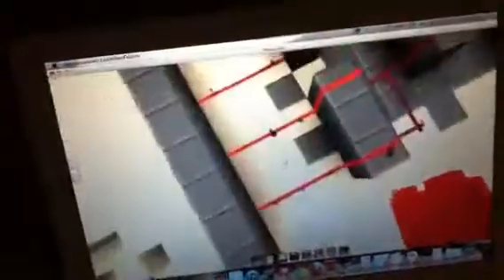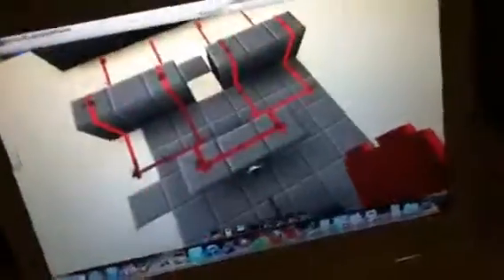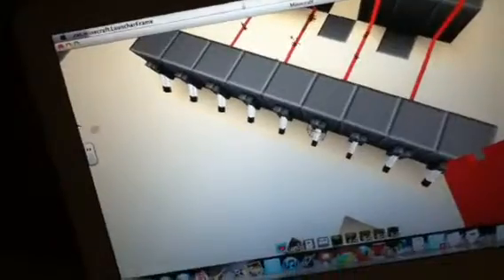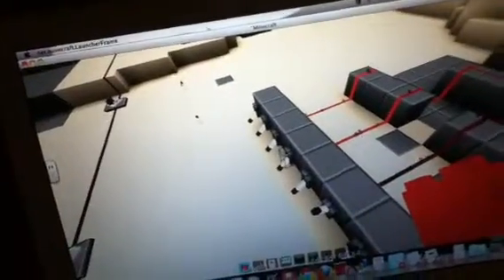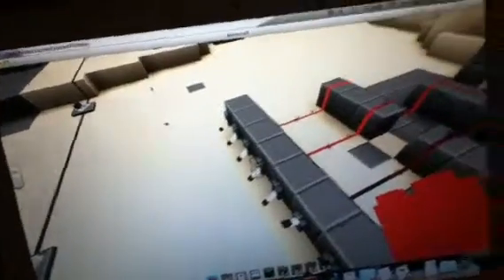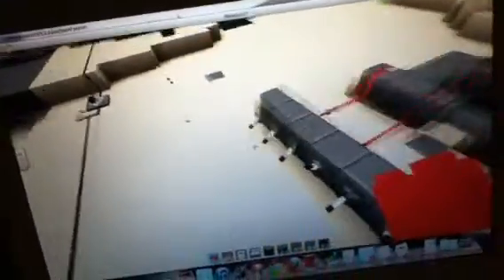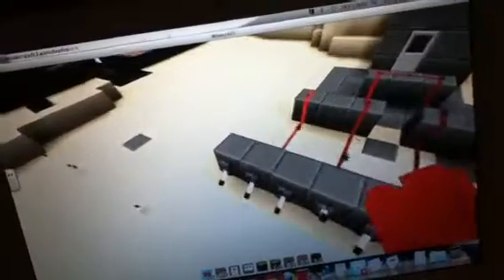Minecraft - How to use redstone pt:1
I'll show you how to use redstone in 4 - 8 parts.